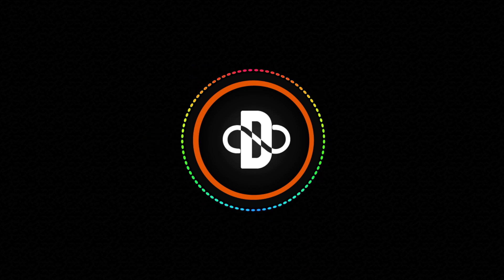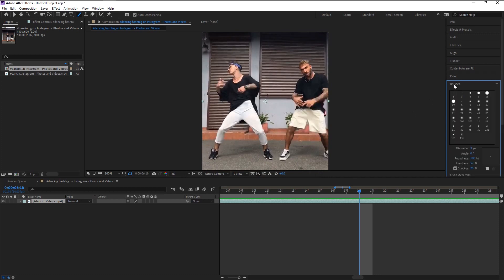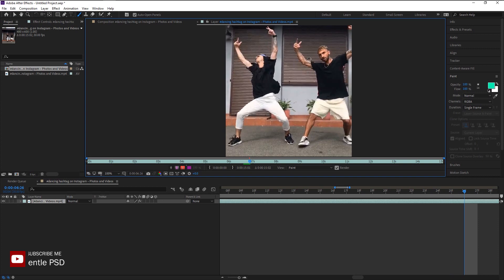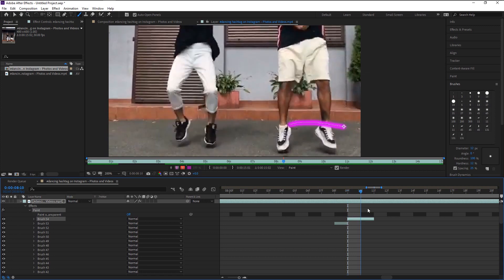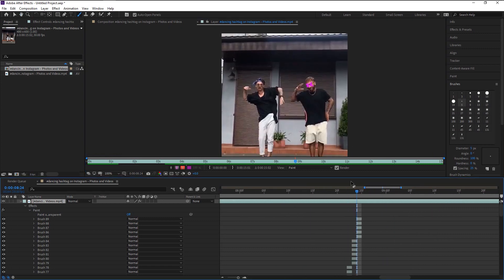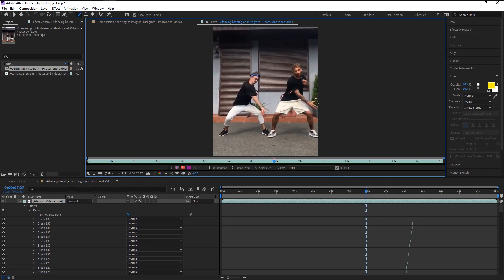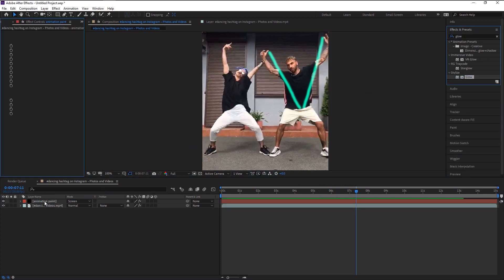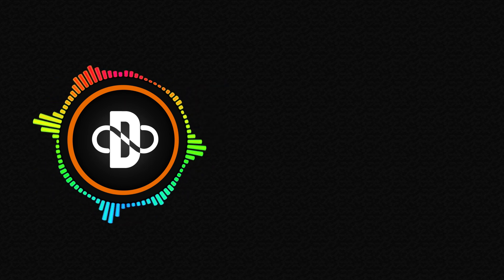How to make Glowing Dance scribble animation in After Effects